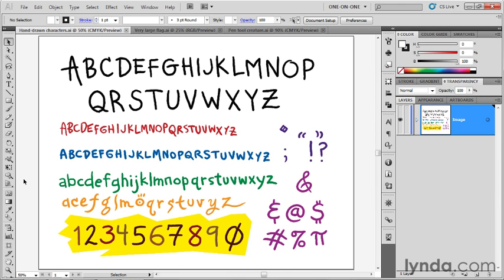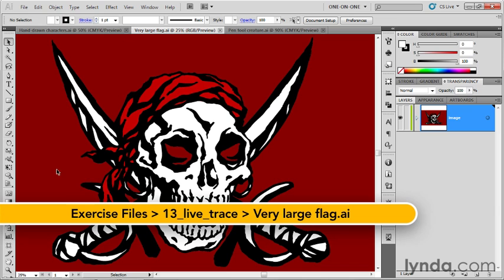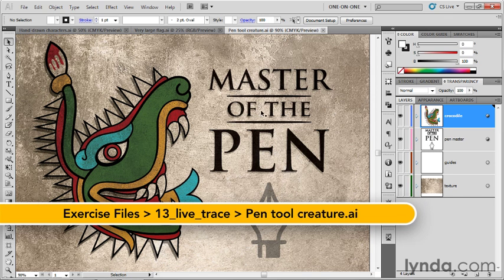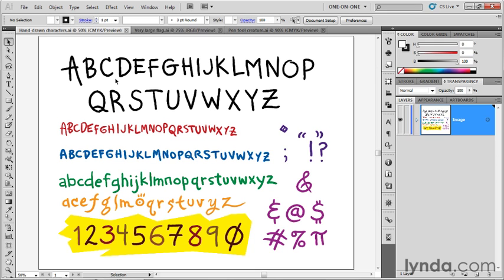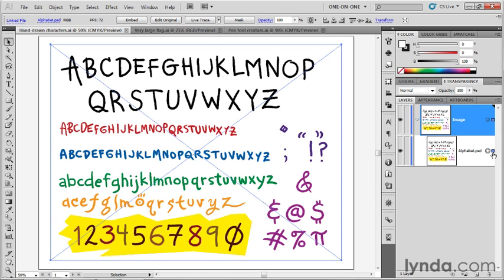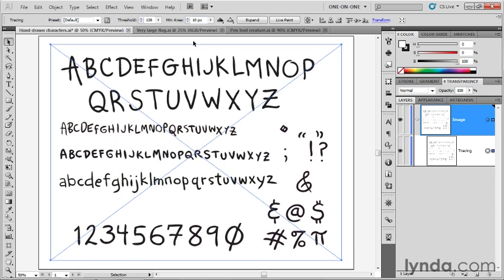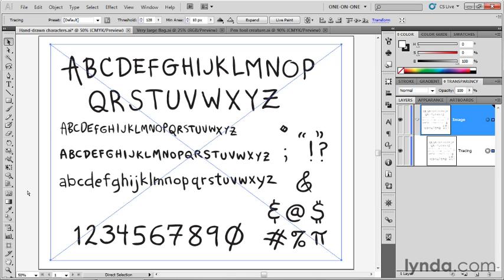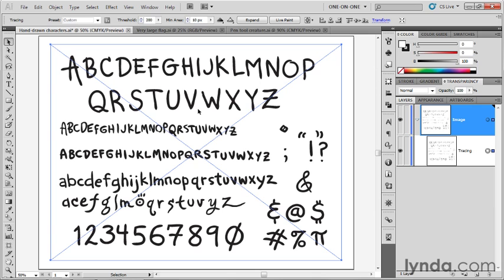how to study adobe illustrator cs6 1302 Tracing an imported image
make you ver smart with graphic design.